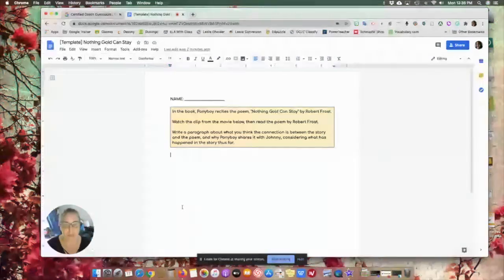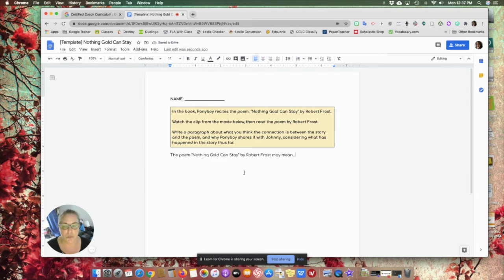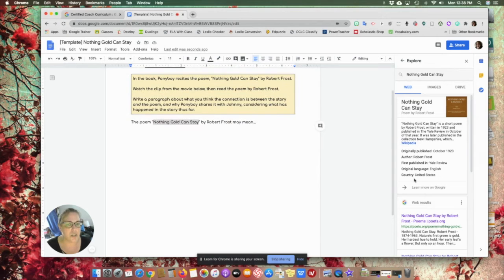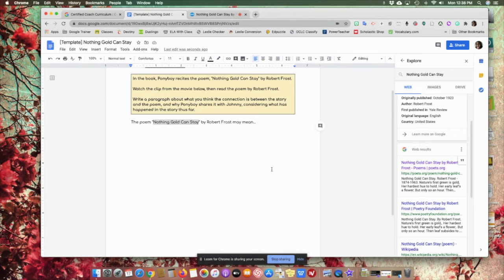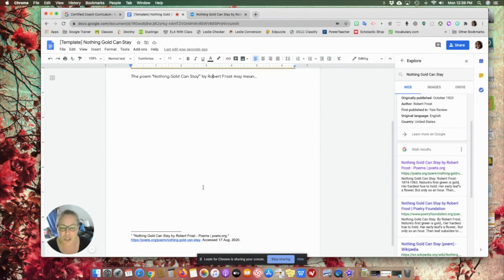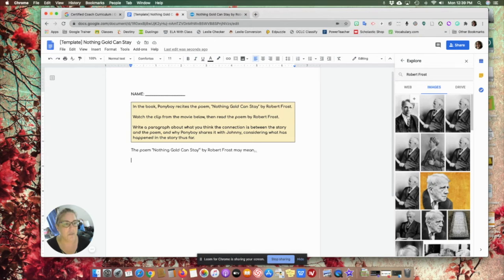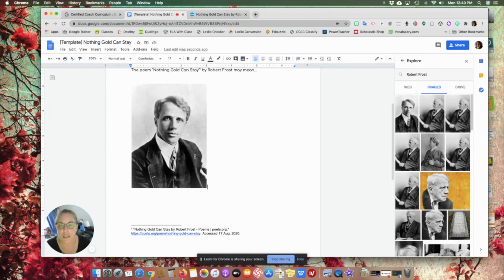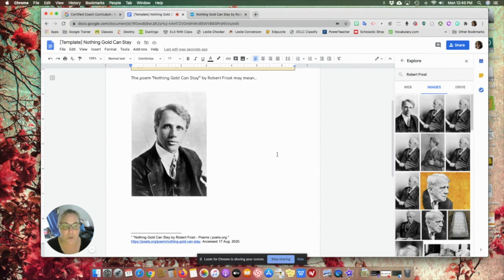WIMS STUDENT TUTORIALS: Explore Tool in Google Docs (2020)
Student Tutorial on how to use the Explore Tool in Google Docs.

Video developed for the Whitney Institute Middle School Library.

Animated intro created by Jonny Westhead (@Terrapin Boy01).